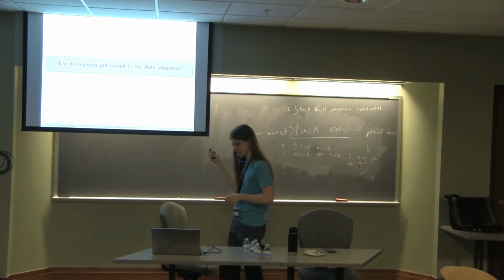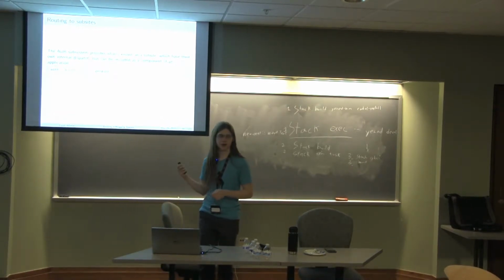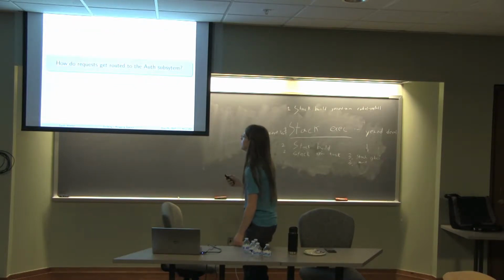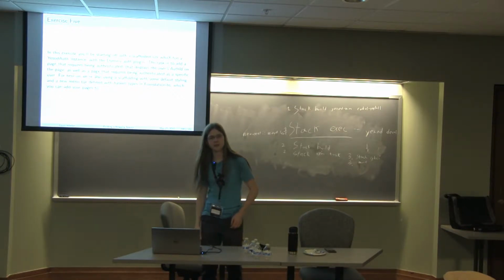Gavin Whelan - Building a Blogging System with Haskell and Yesod - Part 5 of 6 - λC 2017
Description:

This session is a hands-on workshop that covers the development of web applications using Haskell with the web framework Yesod. Attendees will write a fully functional blogging system, including post authoring, user login and authorization, JSON API access, and commenting, with all site data stored persistently in a database. The workshop will teach the specifics of creating a web server in Yesod in addition to explaining the abstractions and technologies involved in the process. In doing so, common tasks such as safely handling user supplied input and dealing with database interaction will be covered in a purely functional language. In addition, the mechanisms through which strong static typing and functional programming can improve the safety and readability of programs will be examined, using Yesod as a case study.